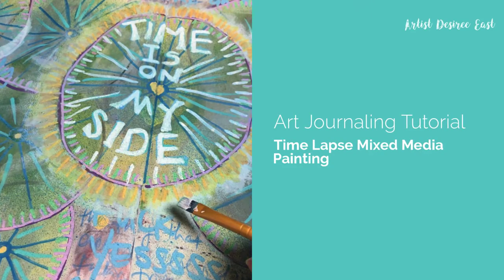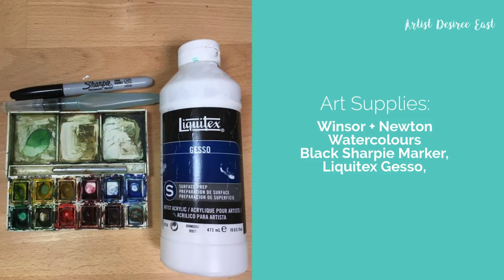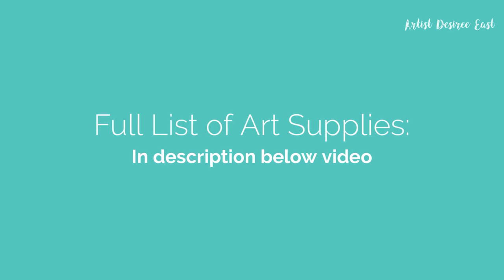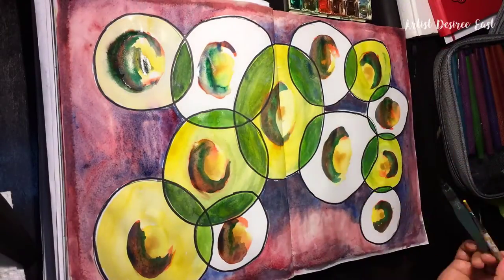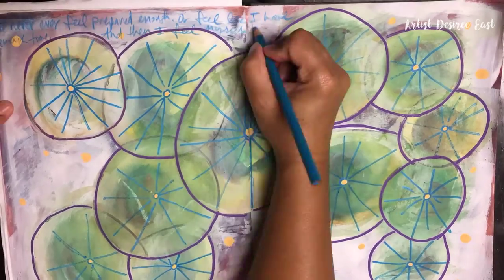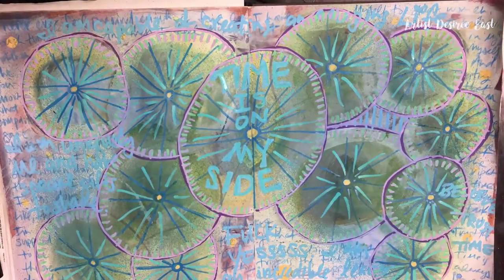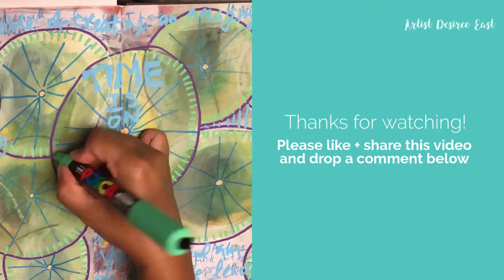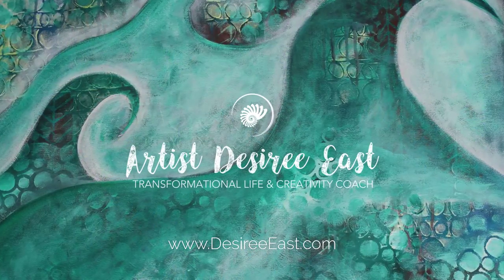TIME LAPSE PAINTING Art Journaling Tutorial | Mixed Media for Beginners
Art Journaling Tutorial | Mixed Media for Beginners with Creativity Coach and Artist Desiree East.

Ready to ZEN out?
Start your simple Creative Meditation Practice today and instantly gain the clarity, flow, and peace you're craving (it's like yoga for your mind...Ommmmmm):

And if you think someone you know could use a little creative goodness in their lives, please share.